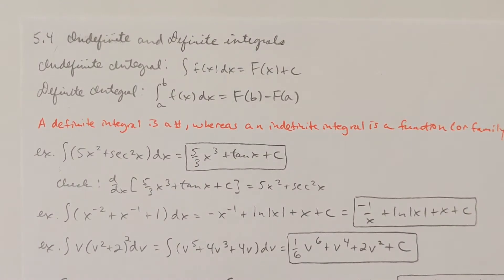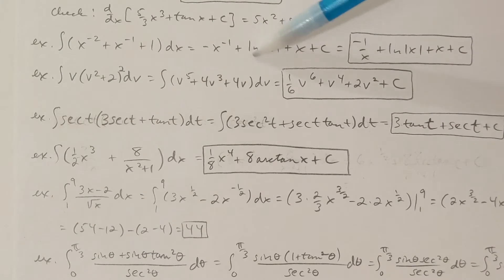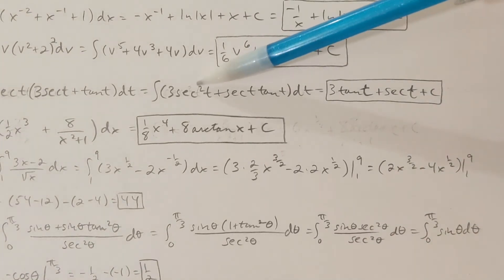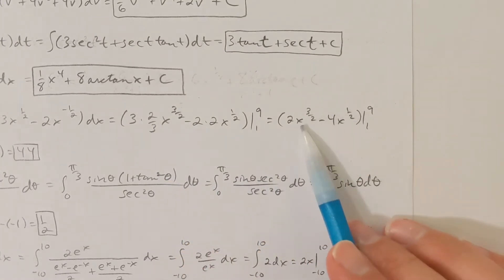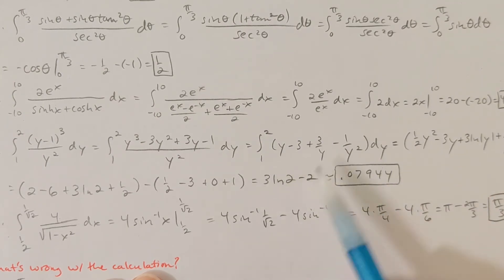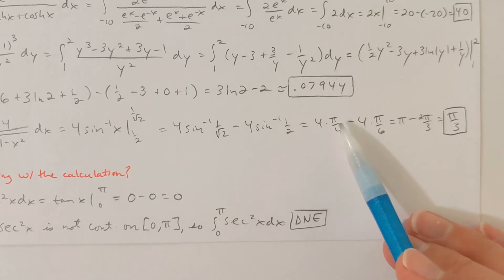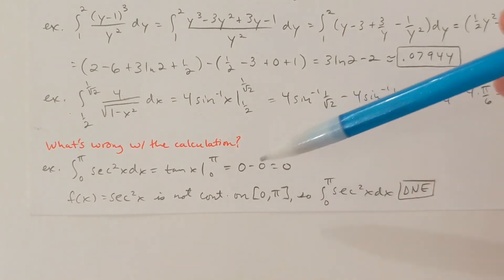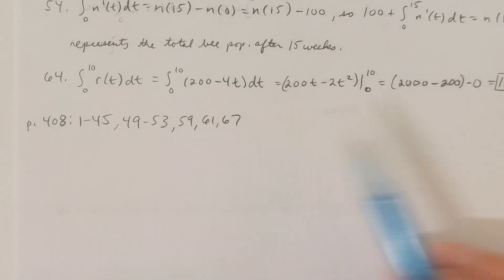Spielman 222 notes video #72